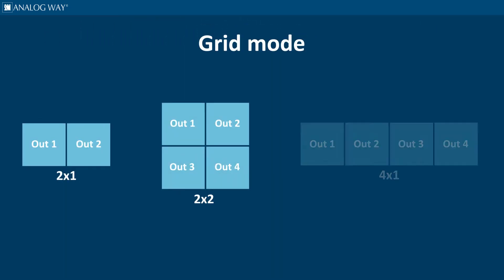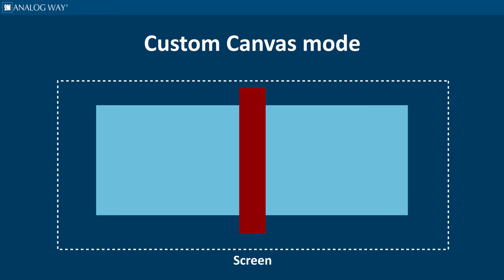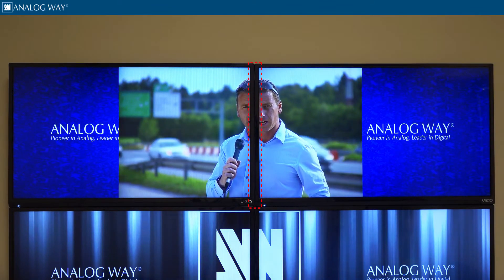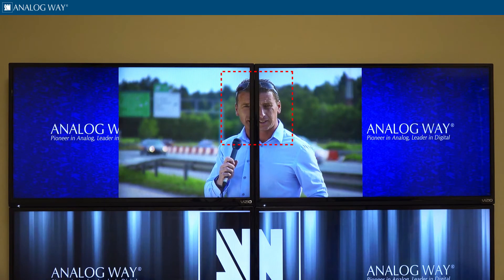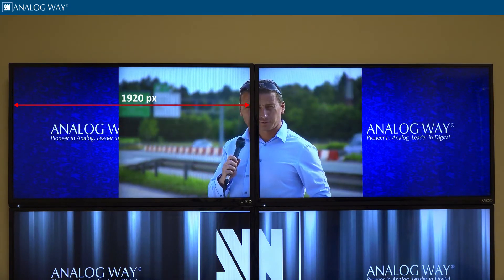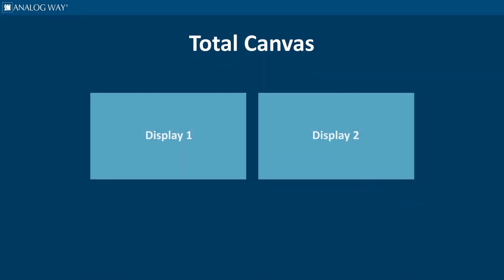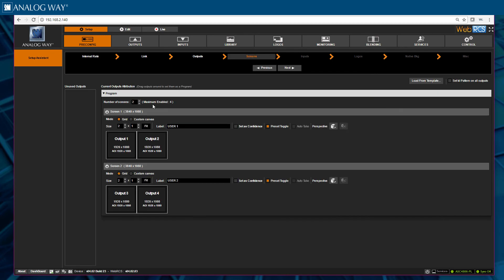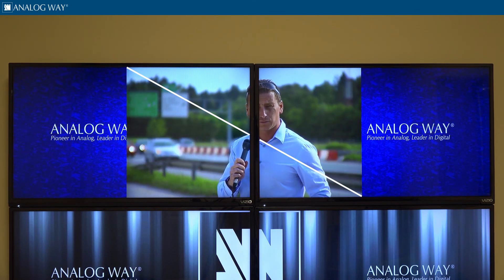How to use Custom Canvas mode (LiveCore™ Platform)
Custom Canvas Mode using an Ascender 48 - 4K - PL comes with several advantages. This video focuses specifically on how to adjust for something like bezels for a multi-display array.